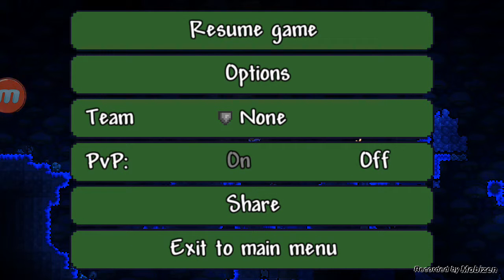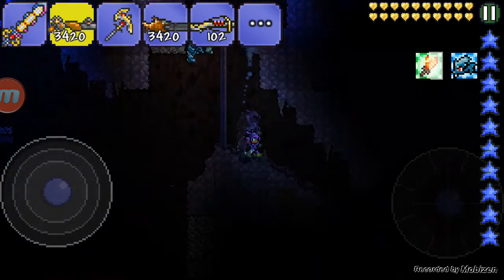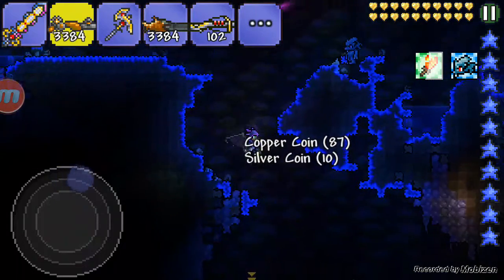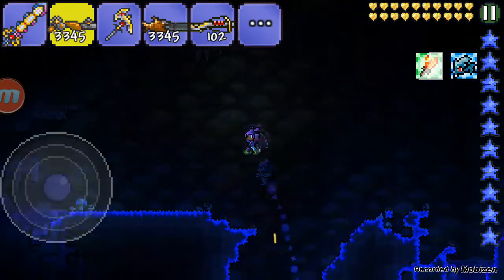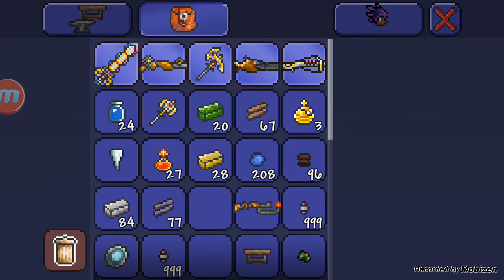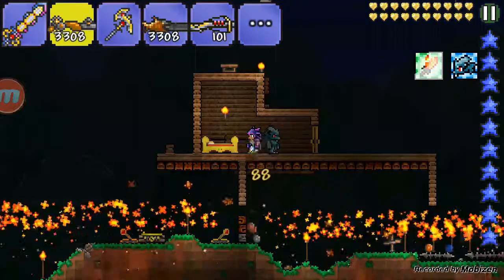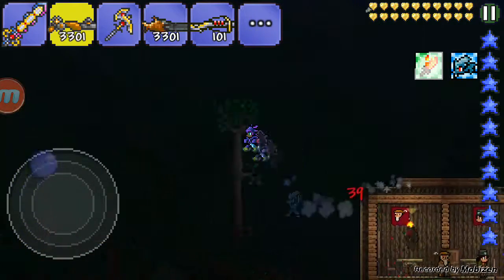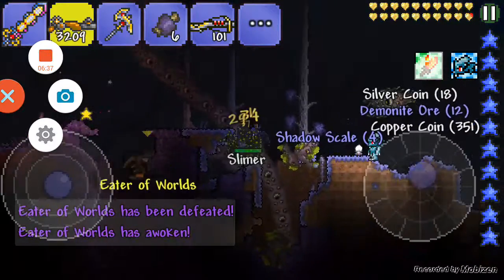Easiest way to get souls of light and night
No survey. LITTLERALLY all you have to do is do that